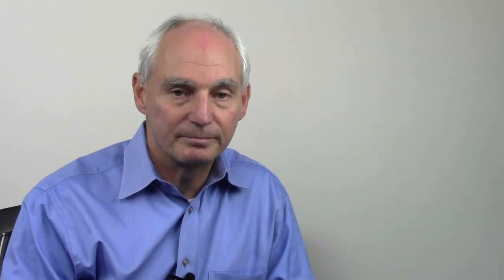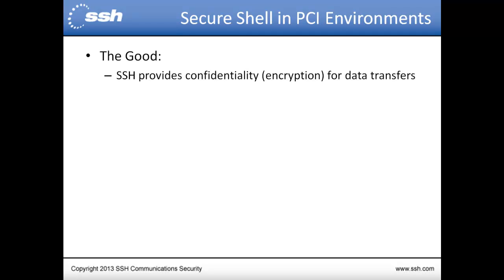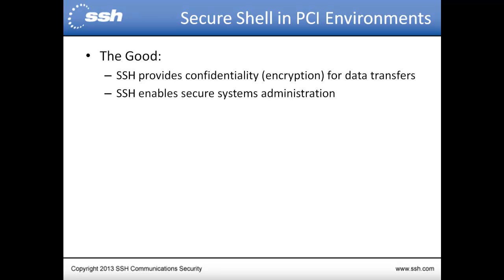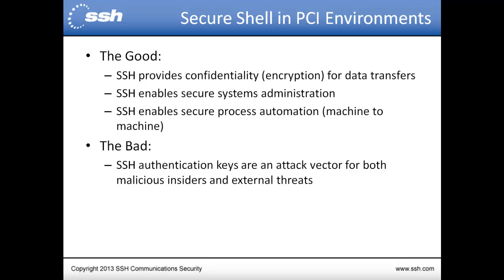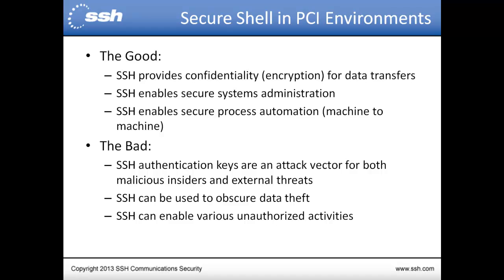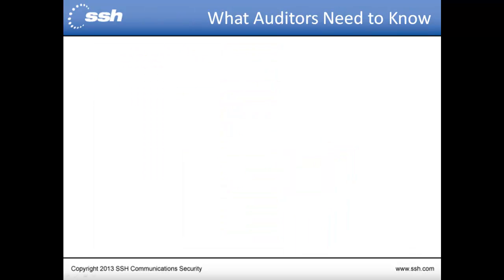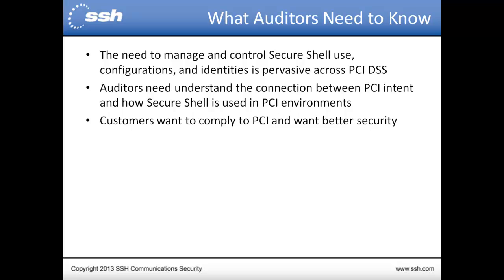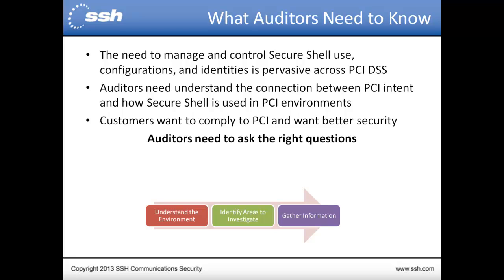A Secure Shell Guide for PCI DSS Version 3.0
Jonathan Lewis, Product Marketing Director at SSH Communications Security discusses PCI DSS Version 3.0 (released on November 7, 2013) and how Secure Shell impacts those requirements. As part of any PCI DSS audit, the auditor should determine if and how Secure Shell is used in the Card Holder Data Environment (CDE). Auditors have a responsibility to do basic investigation as to whether and how Secure Shell is used within the CDE and to perform the necessary validations that emerge from the investigation.